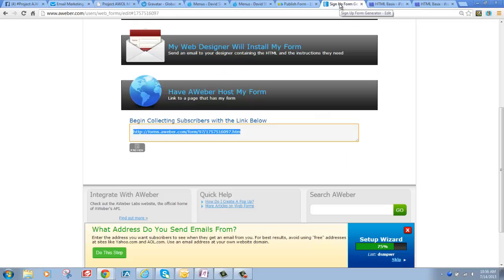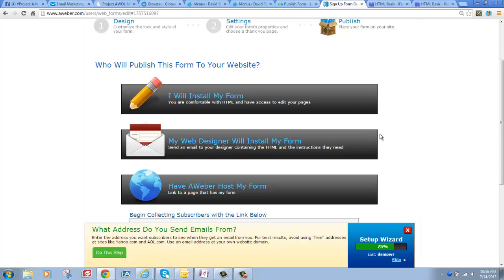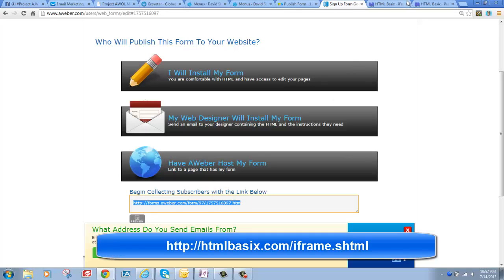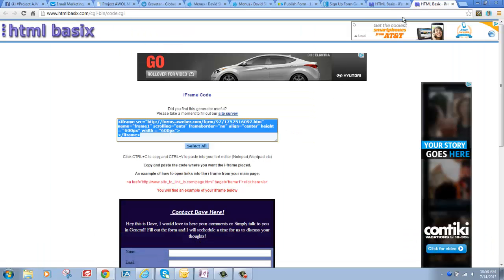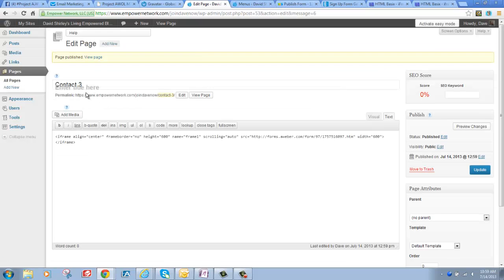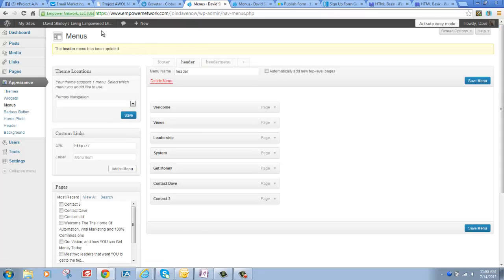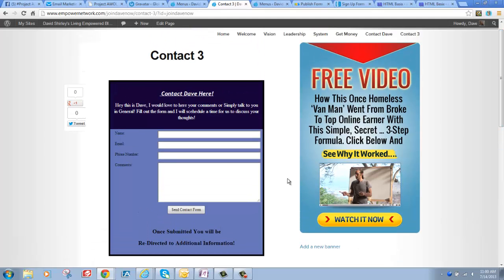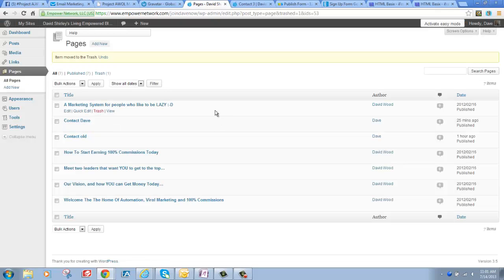Adding Aweber Contact Form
Convert A URL to Iframe for inserting into Blog page